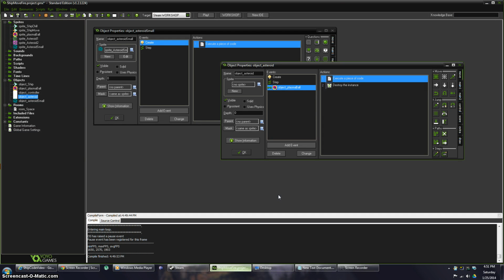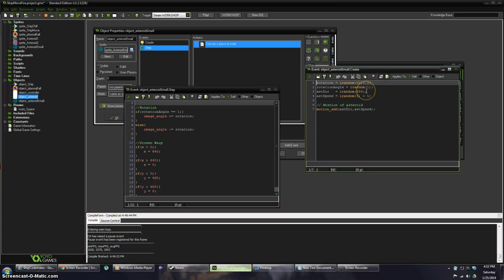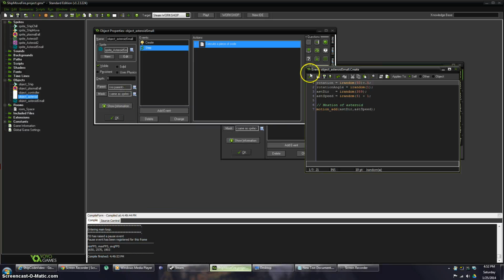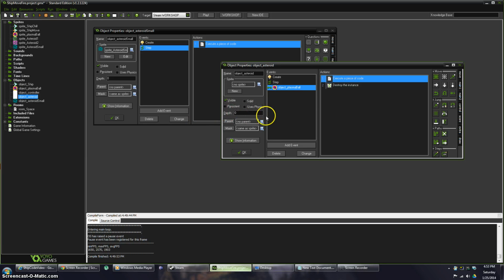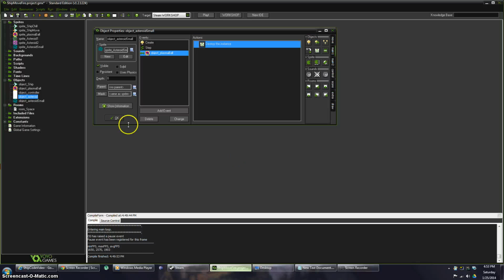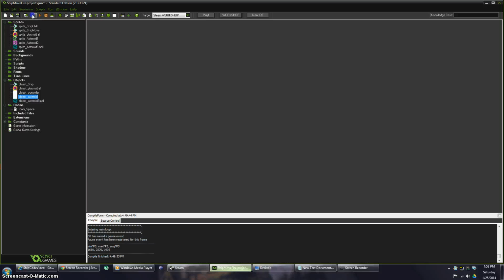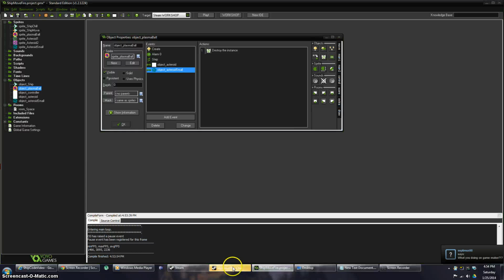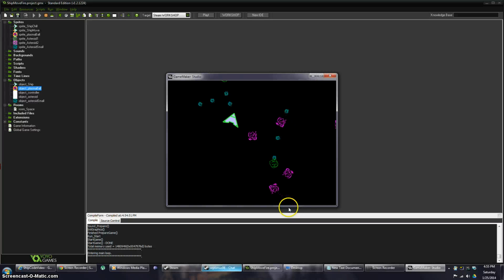RandomAsteroid4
Game Maker Asteroids using Game Maker Language